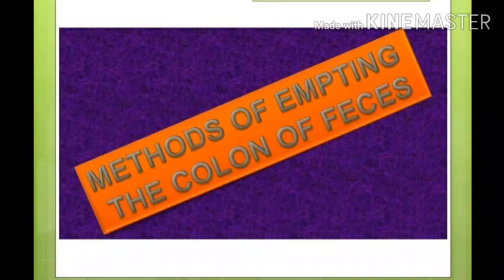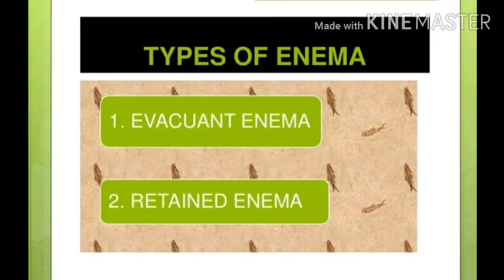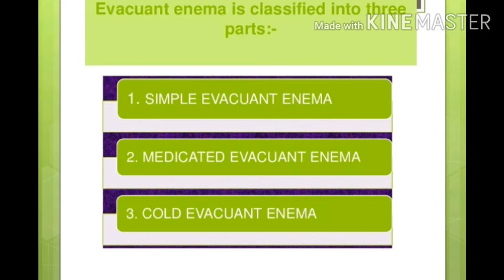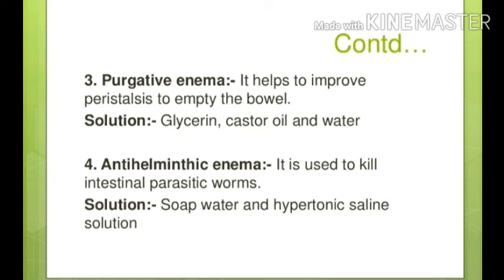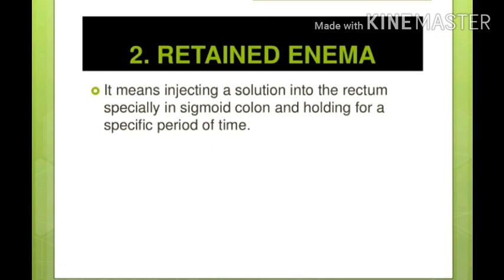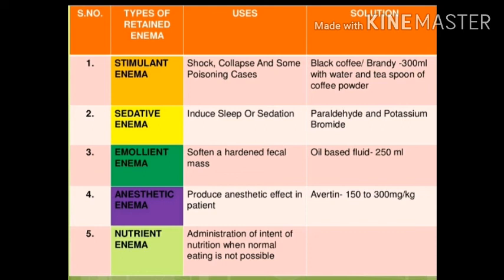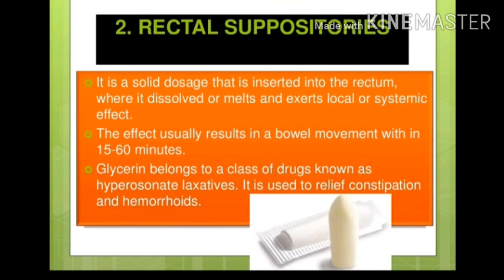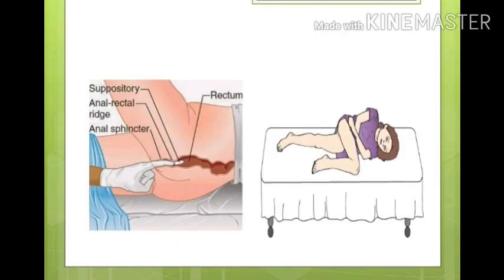Enema and Suppository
1ST BSC NURSING (FON)